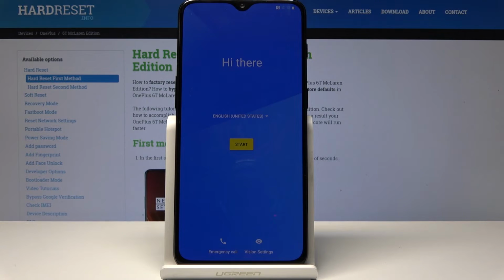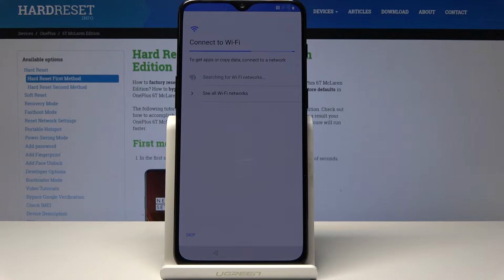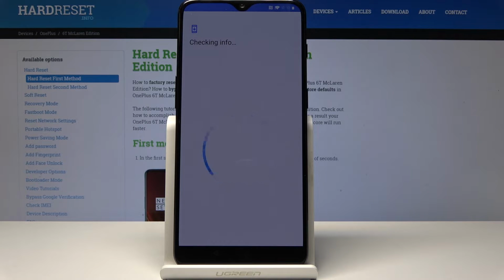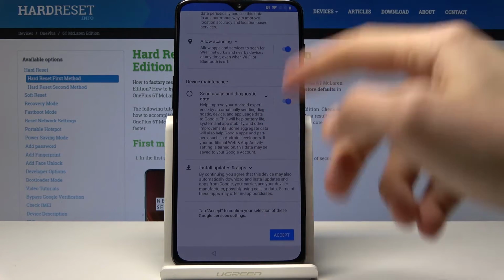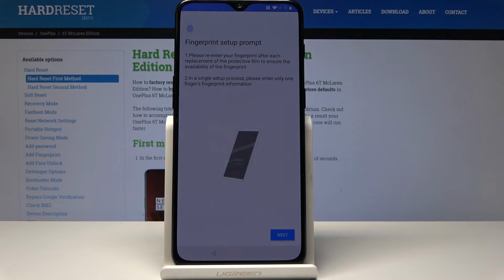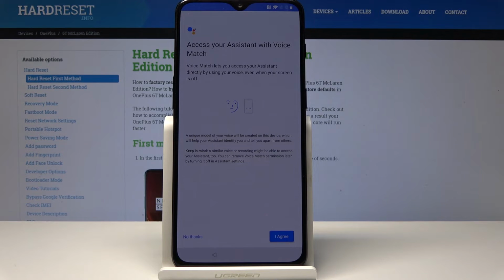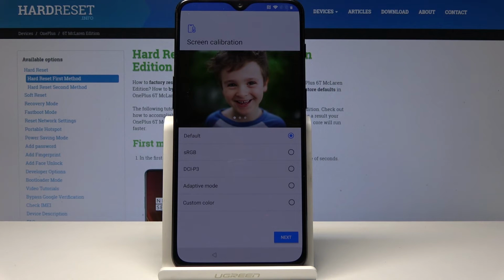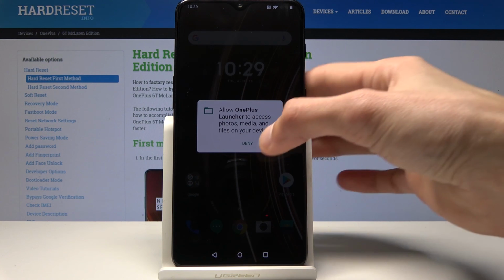How to Set Up OnePlus 6T - Activation & Configuration Process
We are presenting the full activation process of OnePlus 6T. Find out how to successfully perform the set up process of your OnePlus device. Follow our steps and select your desired language, connect to Wi-Fi, add Google Account and also choose Google services. Let’s configure your device and enjoy the usage of your OnePlus 6T.

How to configure OnePlus 6T? How to activate OnePlus 6T? How to set up OnePlus 6T? How to accomplish the initiation process in NOKIA 6? How to go through the initialization process on OnePlus 6T?